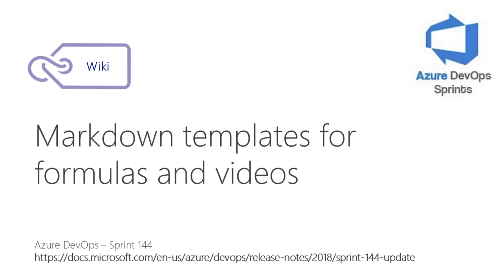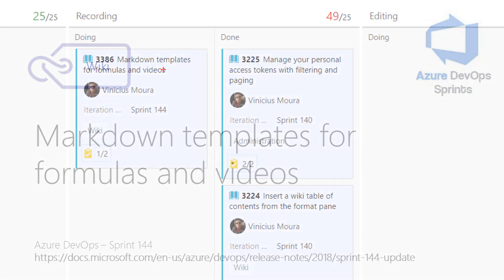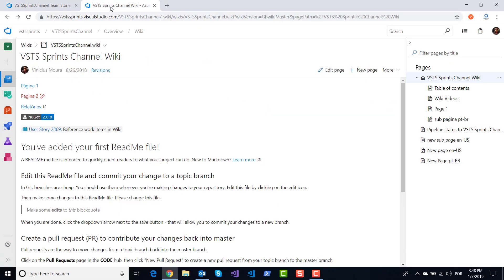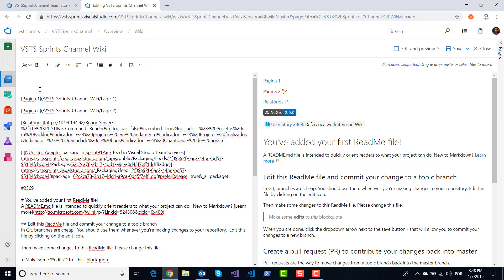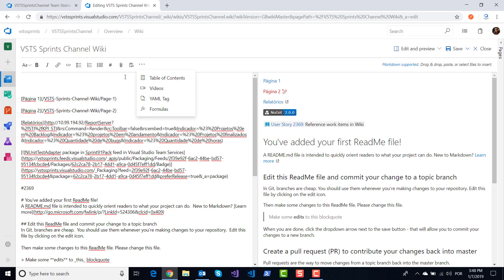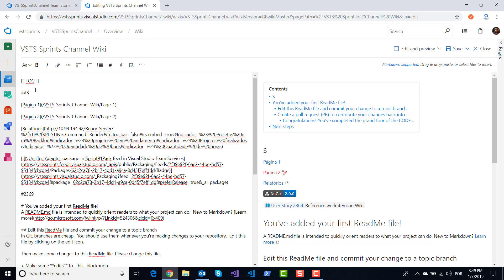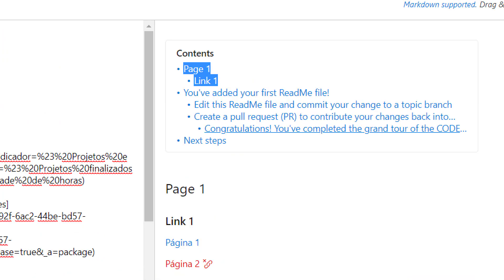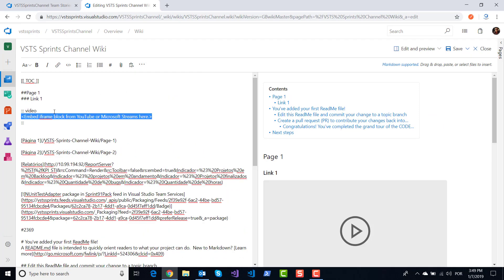azuredevopssprints 144 - Markdown templates for formulas and videos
There is no longer a need to remember markdown syntax for adding formulas, videos and YAML tags when editing a Wiki. You can now click on the context menu in the toolbar and select the option of your choice.